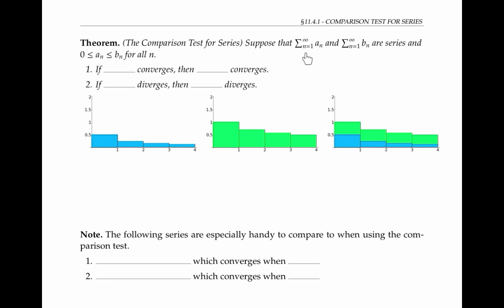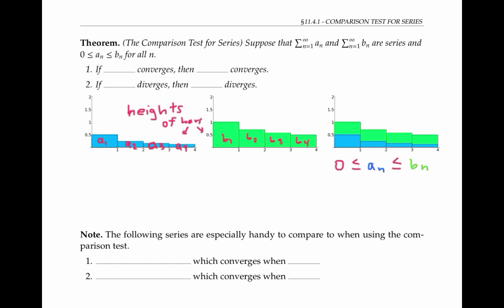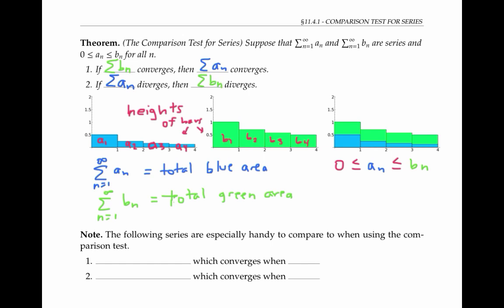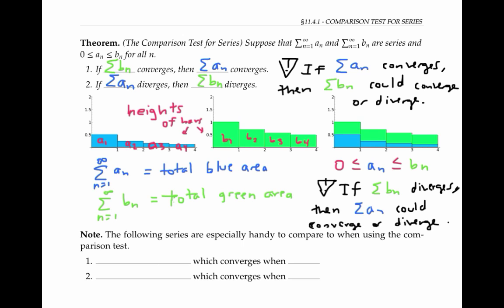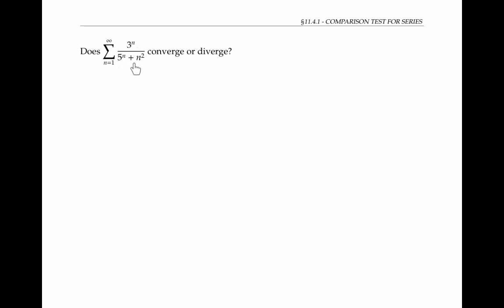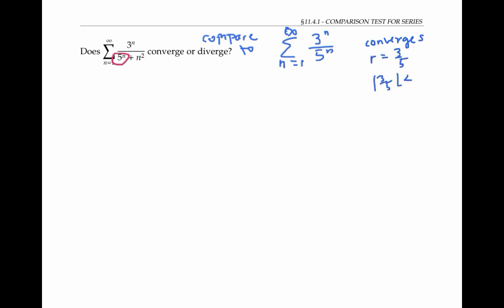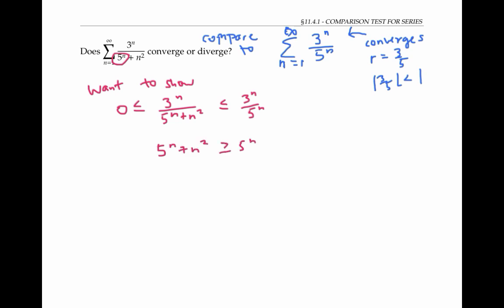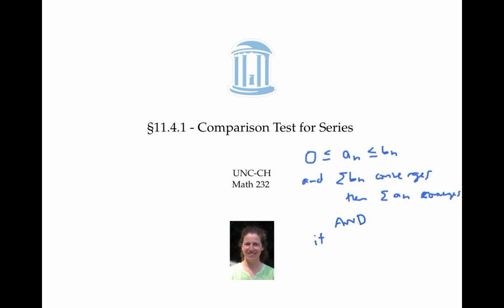Comparison Test for Series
Establish convergence or divergence of a series by comparing it to a known series.